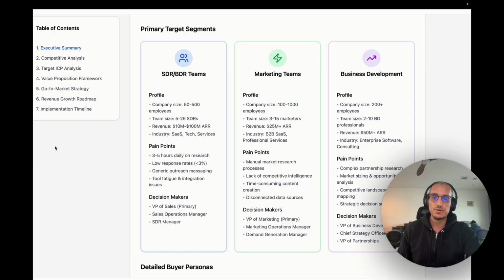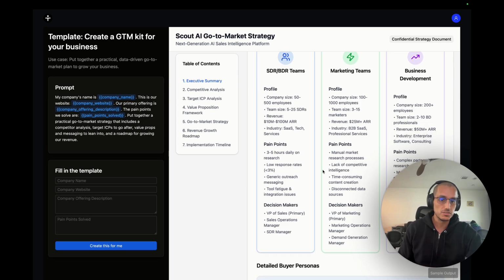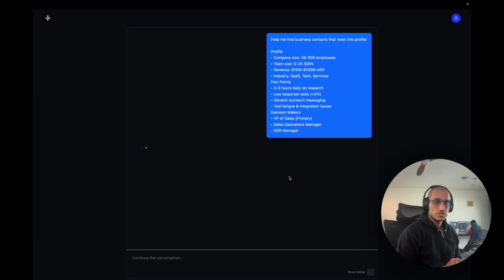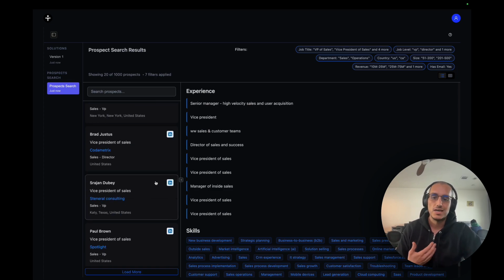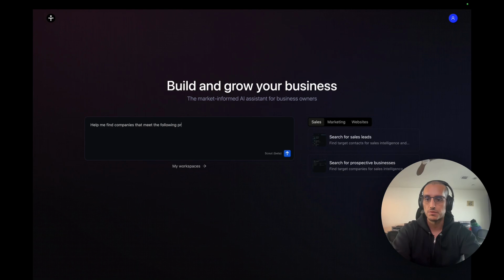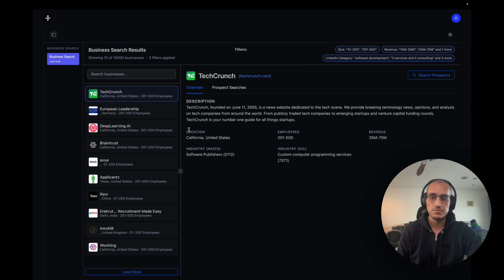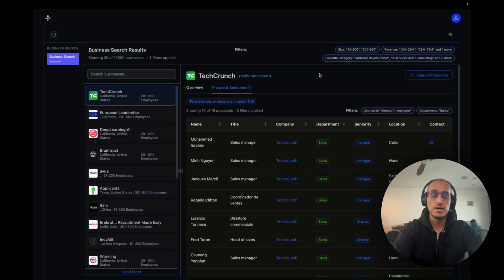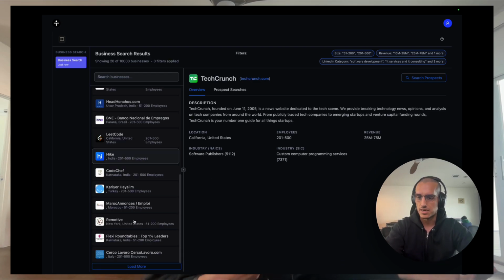Intelligent Sales Prospecting using Scout AI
Learn how to use Scout AI (scoutnow.ai) to generate data-driven market strategy plans and find the optimal sales leads for your business.

- Step 1: Prepare your GTM strategy
- Step 2: Search for your ideal prospects